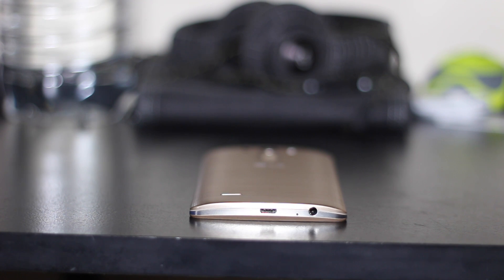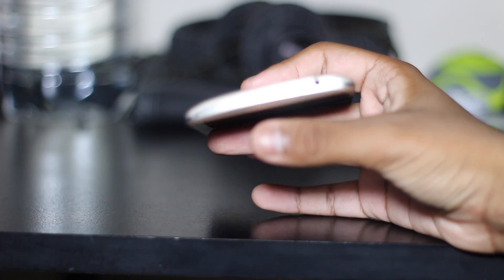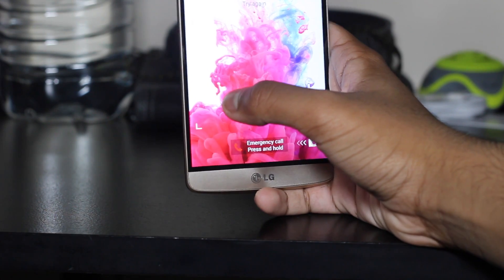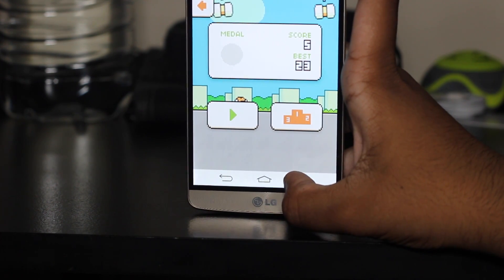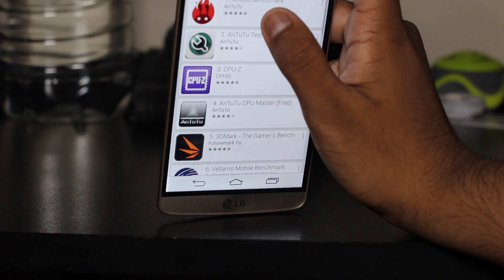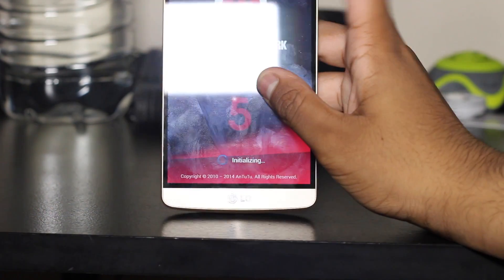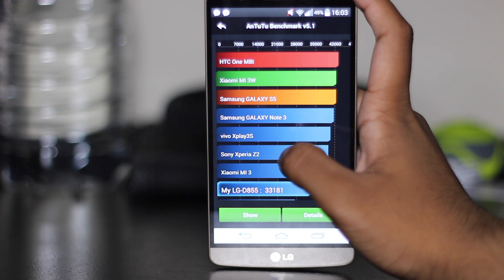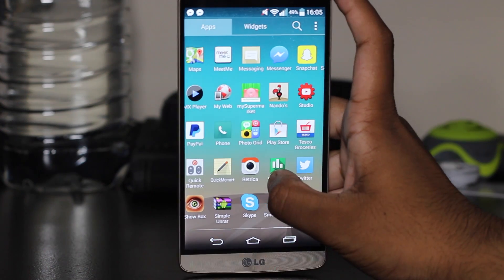"LG G3 Review" - Worse Than The LG G2? LG G3 Overview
"LG G3 Review" - Worse Than The LG G2? LG G3 Overview - The "LG G3" is a smartphone with great features on paper but it is let down by its sluggishness. The LG G3 is superior to the "LG G2" in terms of specifications but not in general use.

If you enjoyed the video then make sure to leave a rating, comment and a subscription to show your appreciation!

Equipment:
MacBook Pro 15" Non Retina 2012
Canon 100D (Canon Rebel SL1)
Canon EF 50mm f/1.8 II Lens
Velbon C400 Tripod